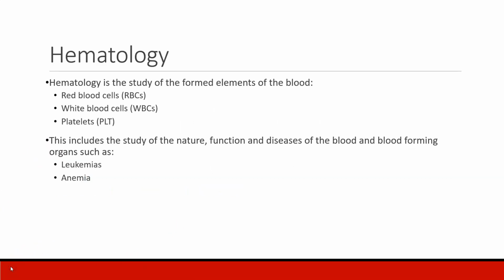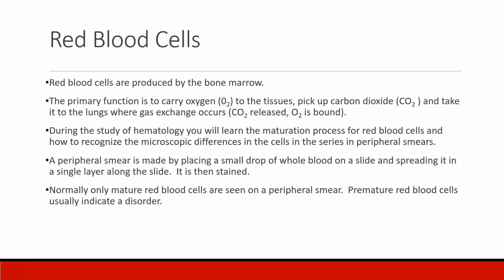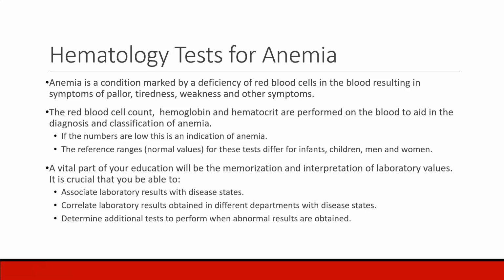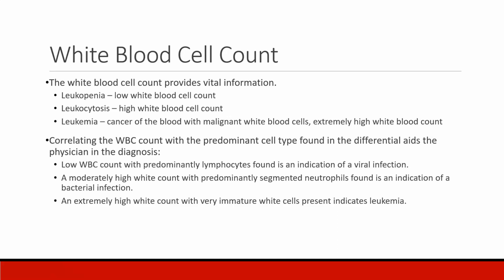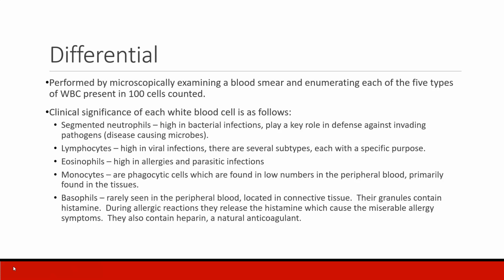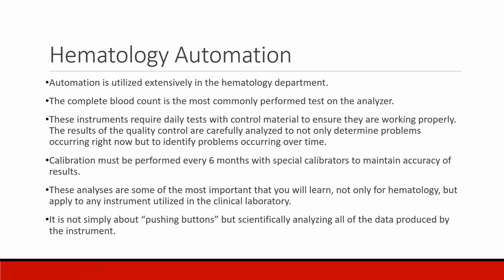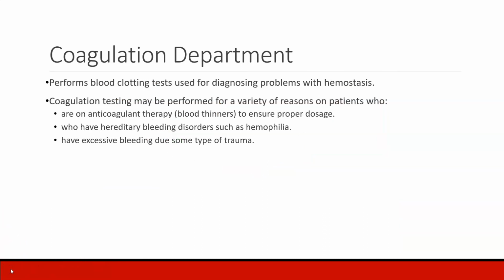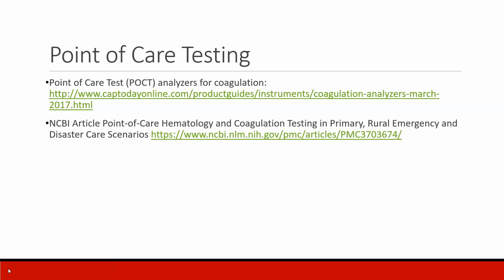Unit 9 Intro to Hematology and Coagulation 7 25 23